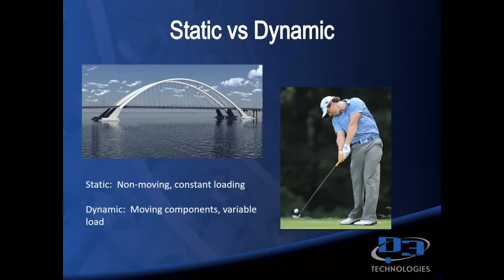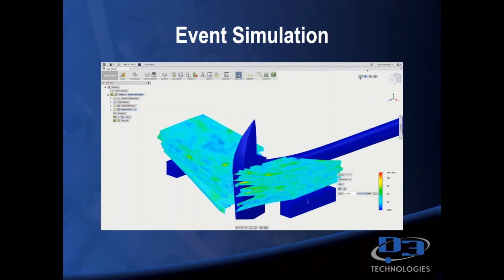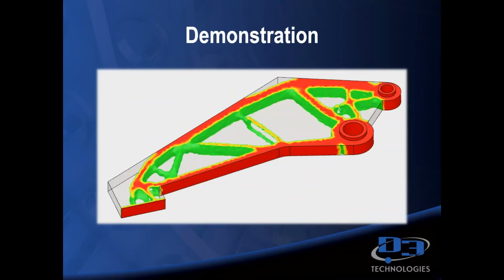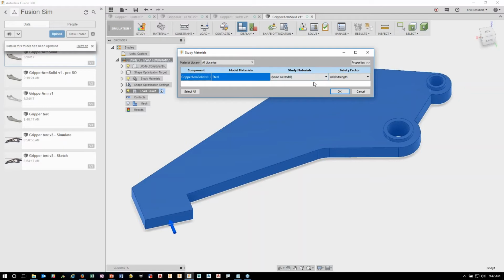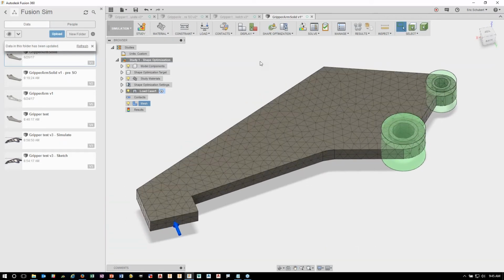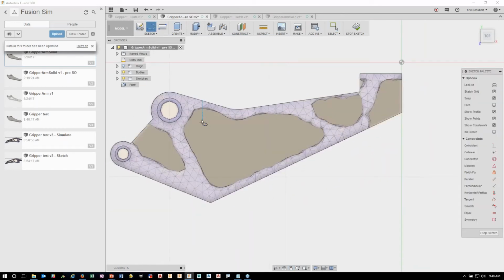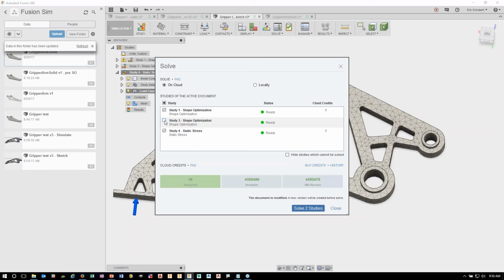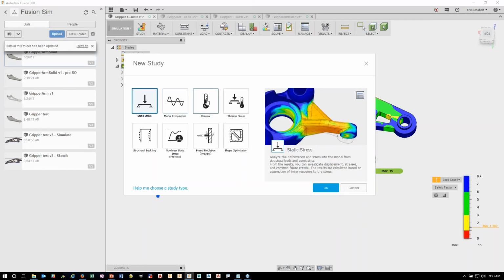Design Better Products with Simulation in Fusion 360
Simulation during the design process results in better products. With a simple interface and powerful simulations, Fusion 360 is a great tool for both the designer and the experienced engineer.

Fusion 360 is a tool that can be used during many stages of the design process. In this webinar, we’ll show you how you can easily use your Inventor, ProE/Creo or SOLIDWORKS designs in Fusion 360 to:

—  Evaluate and verify design options early in the design stage
—  Discover and diagnose problems BEFORE they are sent to manufacturing